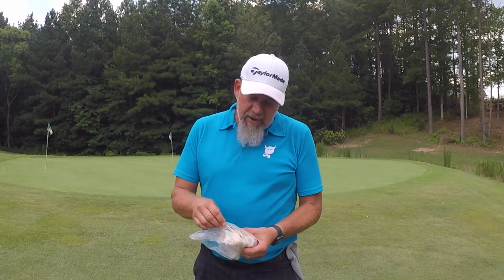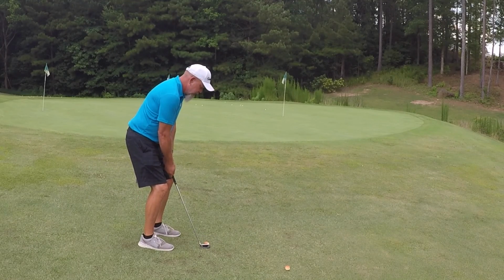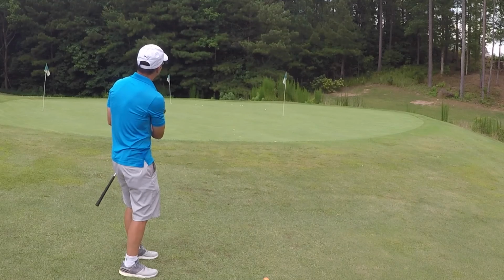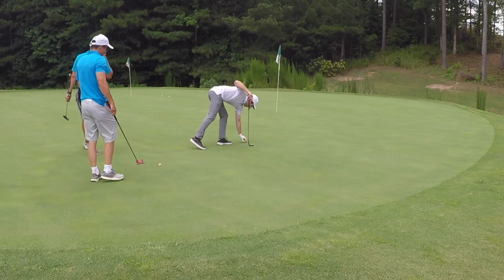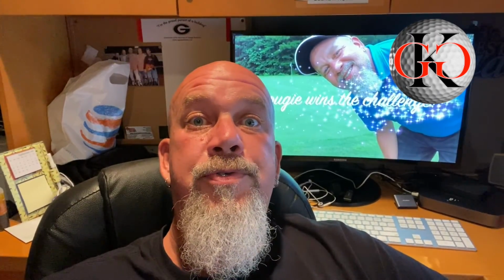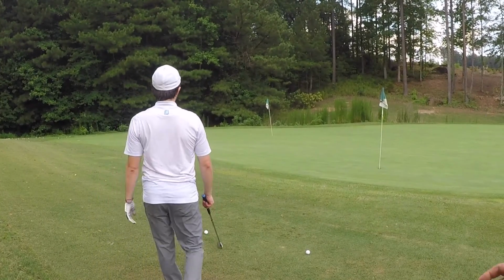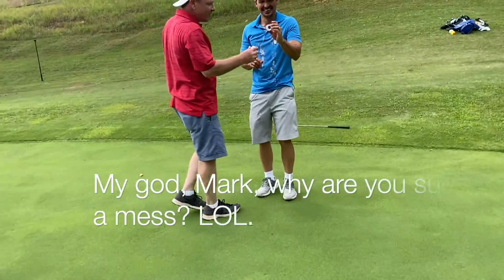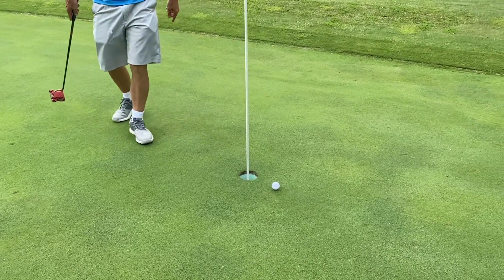Quik Trip Golf Balls, A Tasty Review. Wait, WHAT?!?!? With Dougie Barnard and Chili Dippa.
So, out of the blue, QT contacts me asking if I would be willing to review their golf balls and post the review on my YouTube channel. Well, OF COURSE! I'd love to, I said! I still had to buy the golf balls tho. But anyway.

Dougie Barnard and Mark Oldfield were kind enough to lend a hand so that we could be sure we were getting a better sample size. ...for science, you know...

It's quite a coincidence that The Hairy Golfer was asked to do a unique ball review not that long ago...

Anyway, we had a lot of fun and QT, if y'all see this, I'm sure you'll be good sports. They're delicious!